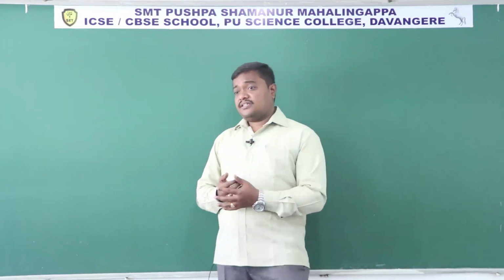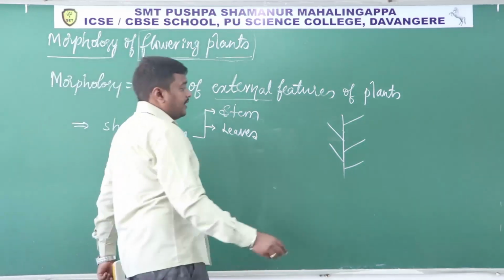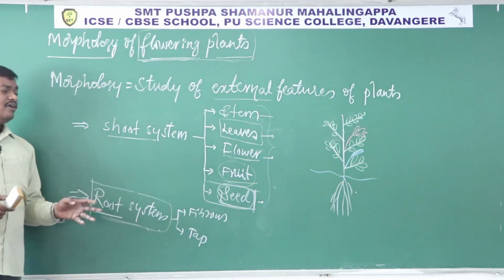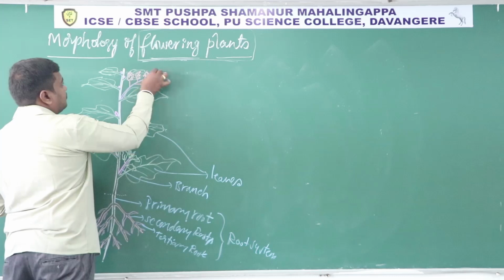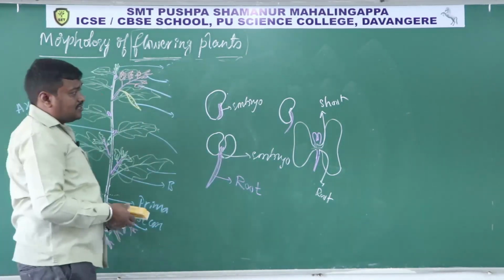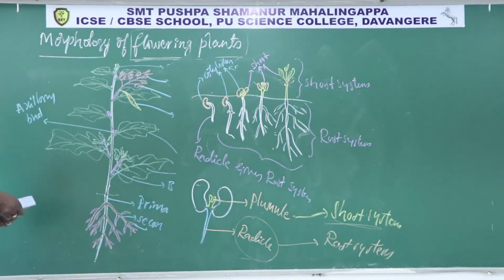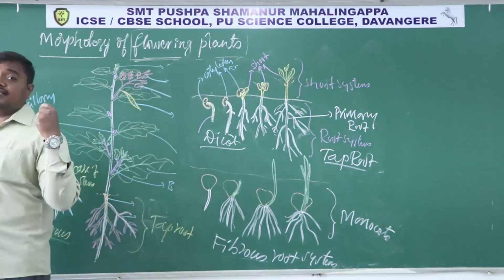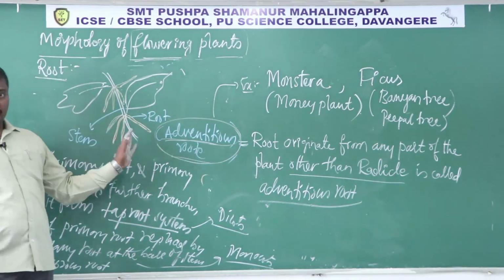Best Residential PU Science College in Karnataka | SPSMR 01 Morphology of Flowering Plants